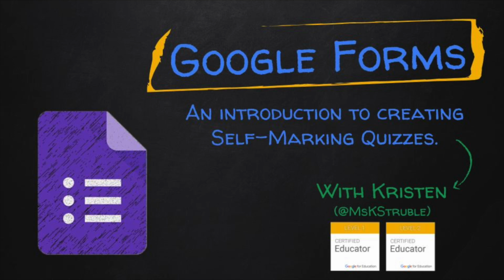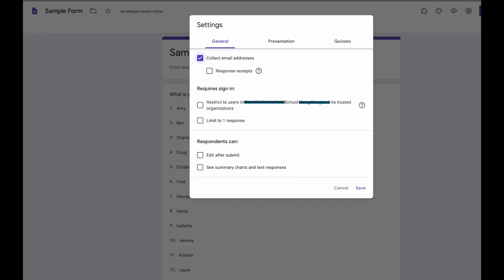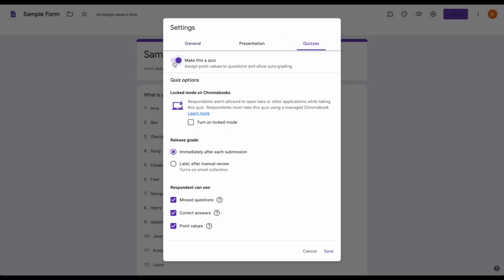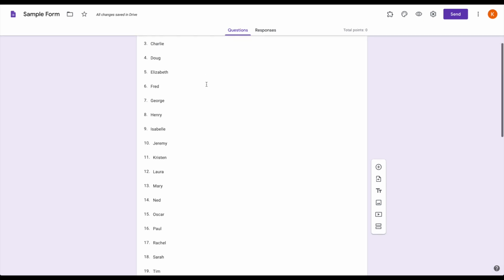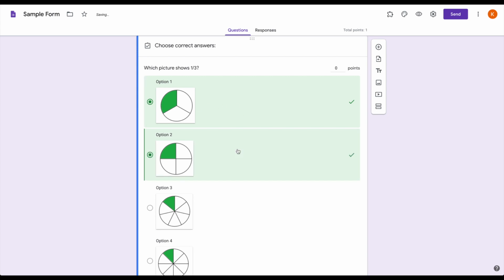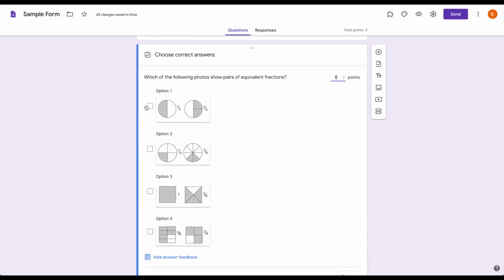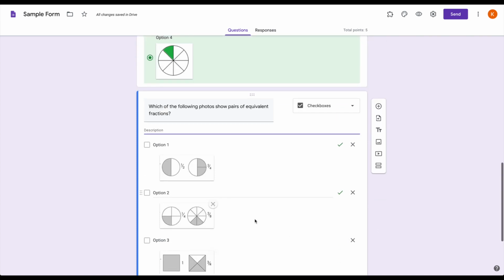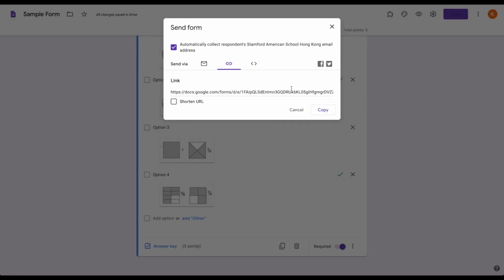Google Forms - Quiz Basics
A basic introduction to using Google Forms to create a self-grading quiz. Covers the settings to choose to ensure it will link correctly with Classroom, how to create your answer key, and how you can mark multiple options as correct. The second video in my Google Forms "how to" series.